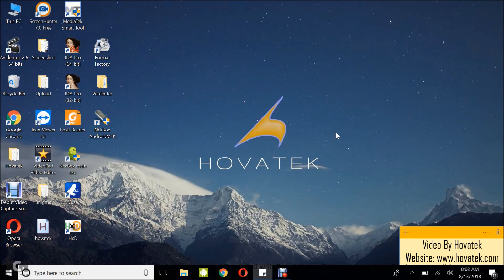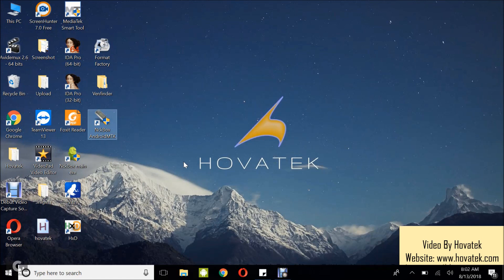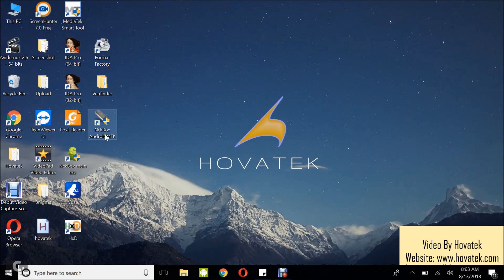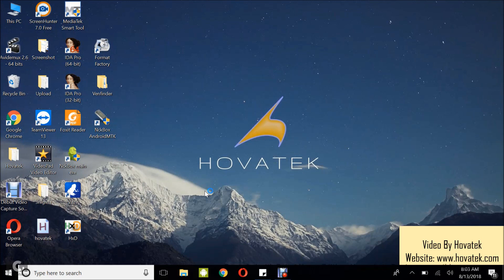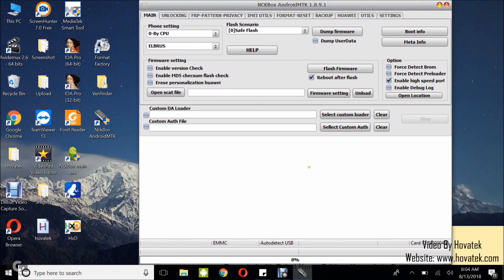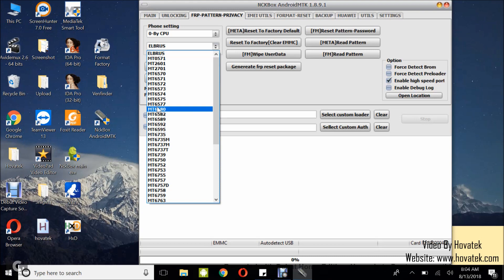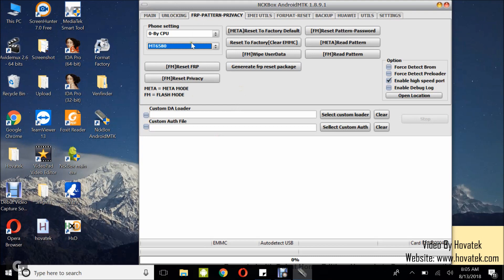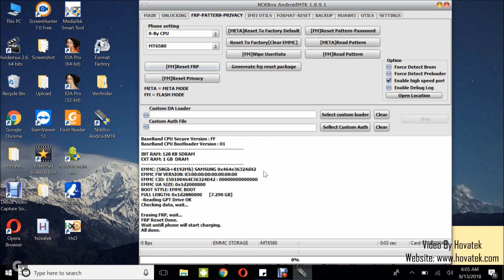How to use NCK Pro Box to bypass FRP on Mediatek MTK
This video explains how to bypass Factory Reset Protection (FRP) on Mediatek (MTK) using NCK Pro box.

Transcript

English (en)

0:00:00.089,0:00:06.440

0:00:09.990,0:00:16.770
In this video tutorial, I'll be explaining how to bypass Factory Reset Protection or FRP on

0:00:16.770,0:00:22.539
a Mediatek Android device using NCK Pro box. First off you need to have the hardware box, I

0:00:22.539,0:00:28.180
have mine, set up, and you need to have installed NckBox AndroidMTK. Then you

0:00:28.180,0:00:31.269
need to have installed your Mediatek USB VCOM drivers. We have a guide and video

0:00:31.269,0:00:35.170

0:00:35.170,0:00:41.530
having FRP. Now, FRP happens when you
have linked your device with a Google account, that's

0:00:41.530,0:00:46.120
under Settings - Account, and then you do a factory reset without first removing that

0:00:46.120,0:00:51.070
account okay? That means your device is already linked to the Google account and then you do a factory reset.

0:00:51.070,0:00:56.379
Now, when this happens, upon setup, the
device is going to ask you to enter

0:00:56.380,0:01:00.549
the credentials of the Google account which was linked to the device before the factory reset or

0:01:00.549,0:01:05.020
you might just get a screen asking you to

0:01:05.020,0:01:09.759
or mobile network okay? so that is the FRP screen alright? So this guide is going to show you how

0:01:09.759,0:01:14.740
to bypass that screen if somehow you are an engineer working on somebody else's device

0:01:14.740,0:01:19.329
or you've forgotten your own credentials okay? So this guide will show you how to do that using

0:01:19.329,0:01:23.200
NCK Pro box. Now, once you have all
these in place

0:01:23.200,0:01:31.600
the next thing you want to do is to launch the NCK box Android MTK module and then you wait for the

0:01:31.600,0:01:40.000
module to come up all right? It could take a little while to come up. So while this is coming up, what you want to do is to power off

0:01:40.000,0:01:45.880
the device still with... leave the battery in. OK, so my device with FRP is switched off right now

0:01:45.880,0:01:49.700
still with the battery in but its not connected to the PC yet, okay?

0:01:49.700,0:01:56.479
Now, I'll just drag this right here. So this is the NCK box AndroidMTK dashboard

0:01:56.479,0:02:02.420
Now, the next thing you want to do is to come under the FRP-Pattern-Privacy alright? so under phone

0:02:02.420,0:02:10.069
setting, you want to select by CPU so you
leave it as it is. Now, under this

0:02:10.069,0:02:14.150
you select your device's chipset okay? We have a guide on how to determine your device's

0:02:14.150,0:02:18.319
for that guide just in case you don't know

0:02:18.319,0:02:24.140
the device's chipset or you just Google the device's specs. Mine is

0:02:24.140,0:02:28.010
6580 so I'm going to select
that. Now for some devices, you might

0:02:28.010,0:02:35.780
require a custom loader okay? That is a
secure boot Download Agent or DA file

0:02:35.780,0:02:39.079
so for that you just want to click
custom loader, you select the custom loader

0:02:39.079,0:02:44.359
and then you're good to go but for this device, I do not need a custom loader so I will not be doing this.

0:02:44.359,0:02:52.430
Now, with all these set, the next thing you want to do is to click on reset FRP and then

0:02:52.430,0:02:57.799
you select Yes. So at this point you want to (still) with the phone switched off, don't

0:02:57.799,0:03:04.609
hold any button, the battery inserted and
then you connect it to the PC via / you connect it to the box

0:03:04.609,0:03:07.900
via the USB cord

0:03:09.310,0:03:17.360
Alright, all done. You can now disconnect the device, power it up and then it should be able to boot

0:03:17.360,0:03:23.720
up normally. That's how to bypass
FRP or Factory Reset Protection on a Mediatek Android

0:03:23.720,0:03:29.230
device using NCK Pro box AndroidMTK module.